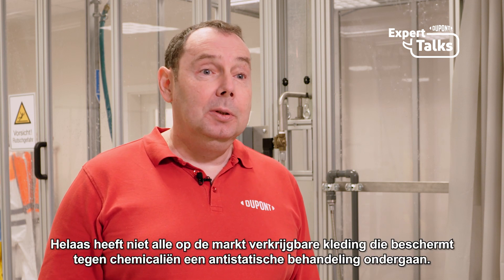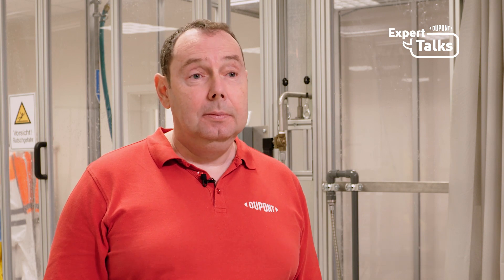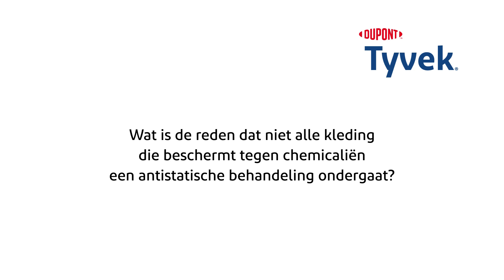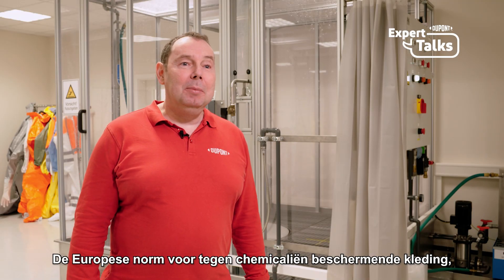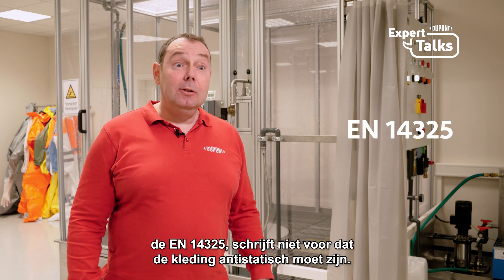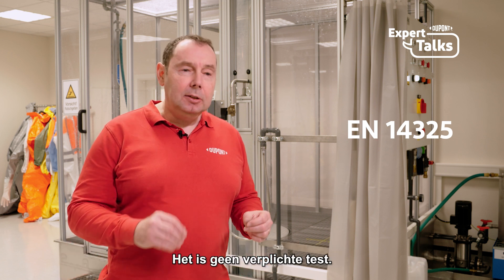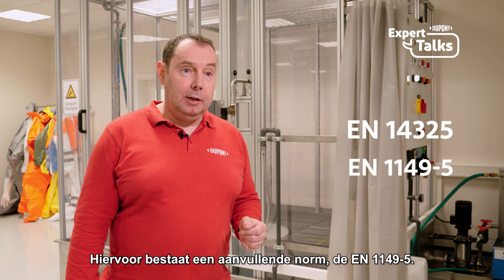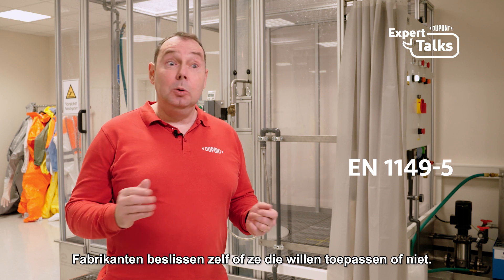Waarom een antistatische behandeling belangrijk is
Onze deskundige spreker Steve Marnach, Trainingsmanager EMEA bij DuPont Personal Protection, illustreert het belang van antistatisch behandelde kleding tijdens werkzaamheden in explosiegevaarlijke zones en geeft uitleg over de Europese norm voor kleding die beschermt tegen chemicaliën.
Vind het juiste beschermende product voor uw werk met DuPont™ SafeSPEC™.